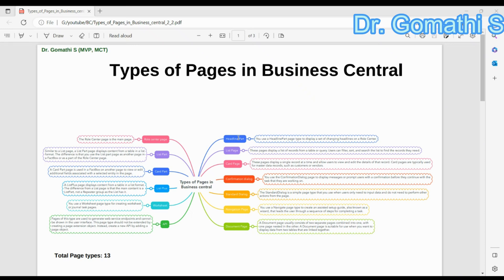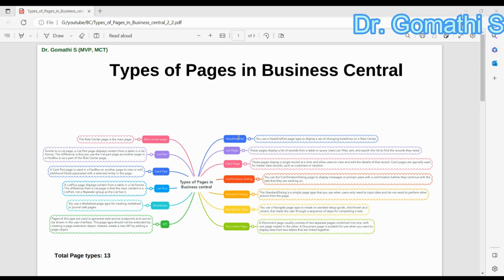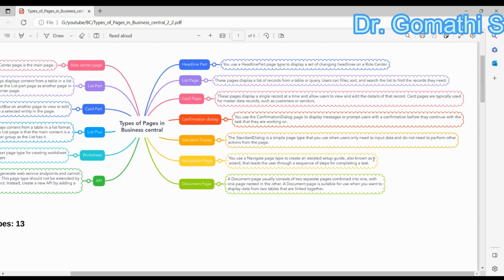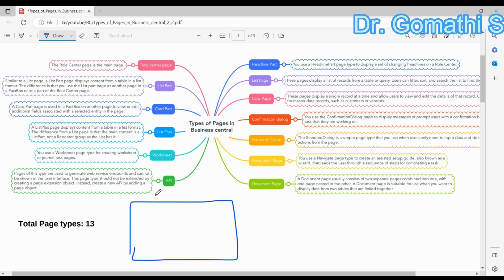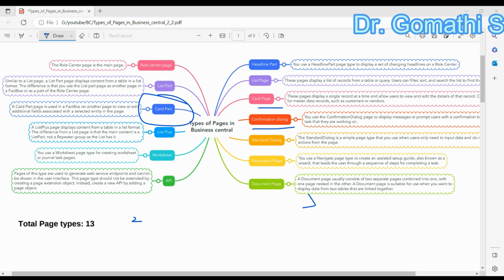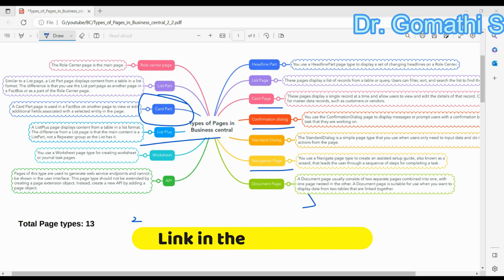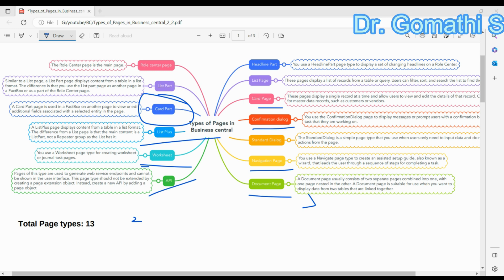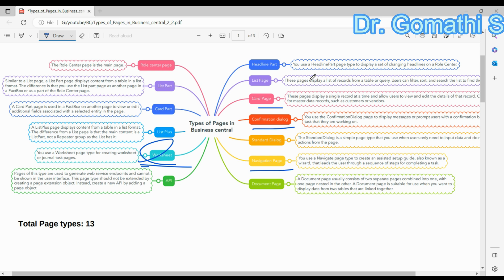types of pages in Business central | 13 types of pages | business central tutorial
Enroll in my Udemy Course on Business Central Interview Questions and Answers

1. HUION HS64 Graphics Drawing Tablet

Happy learning